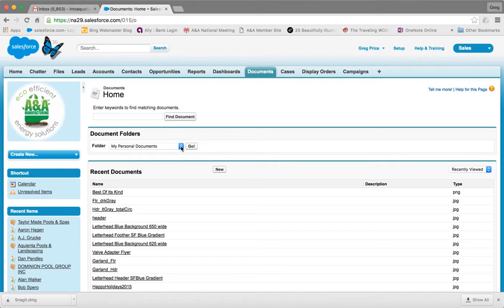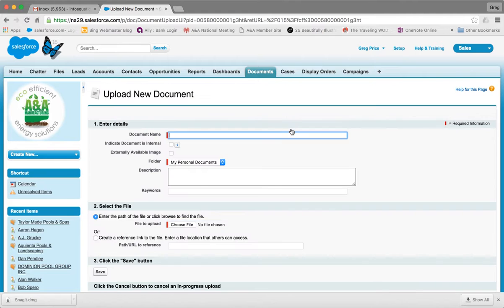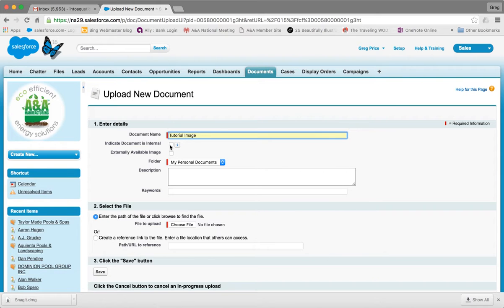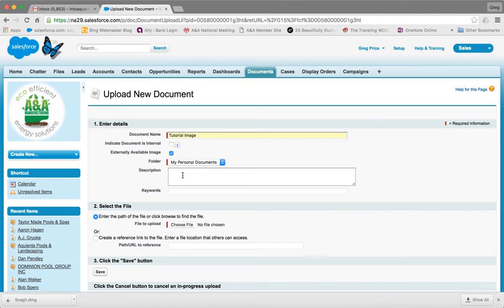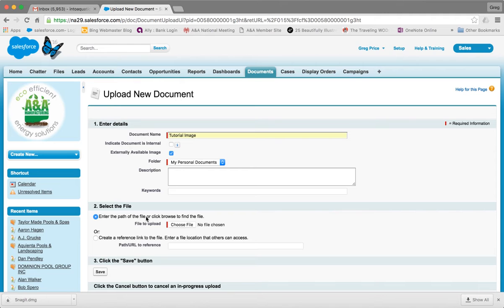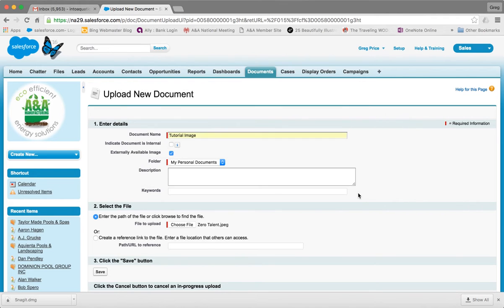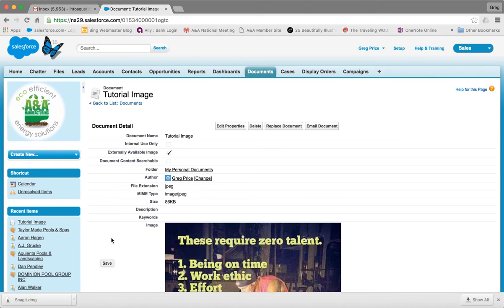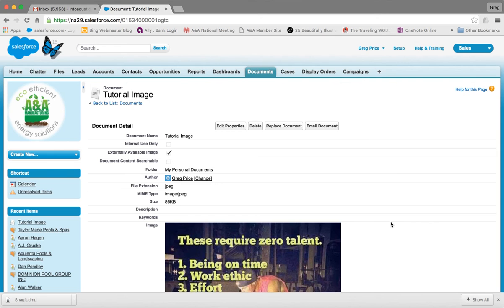Tutorial 2 of 4 - Importing images in Salesforce